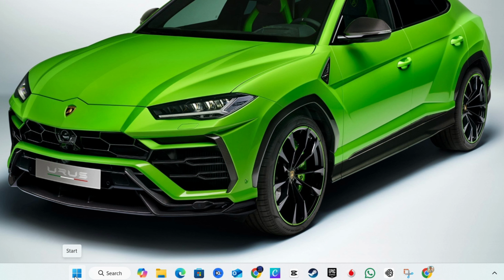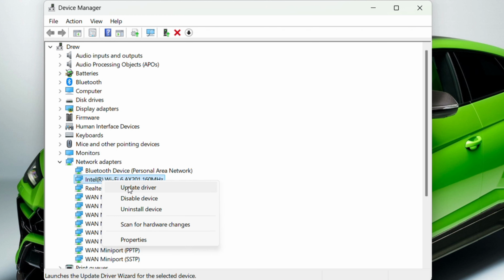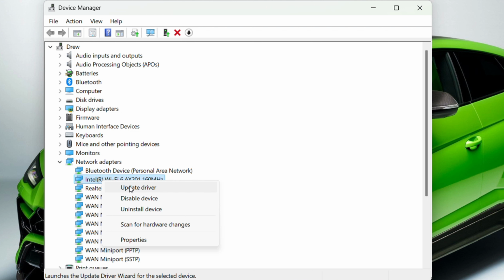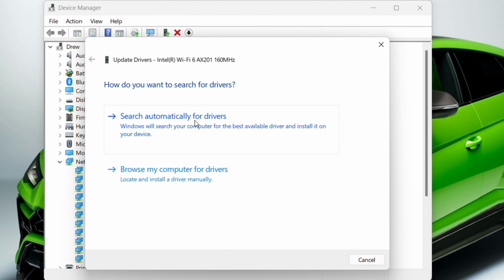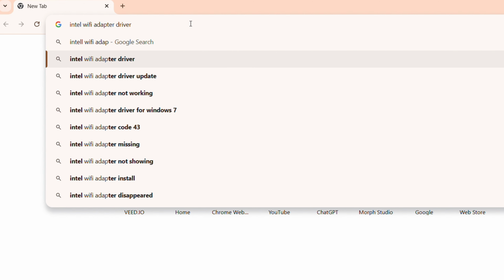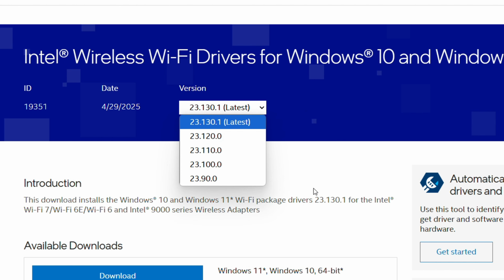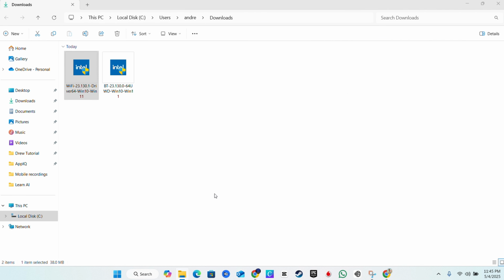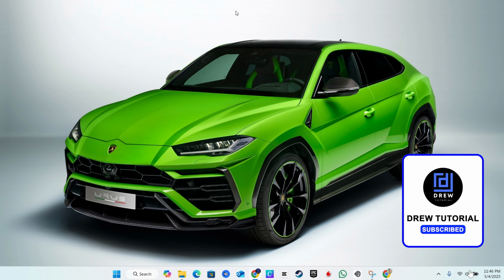How to Install Wifi Drivers on Windows 11 in Minutes!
Learn how to install WiFi drivers on Windows 11 quickly and easily in this tutorial, we will show you a step-by-step guide on how to download and install WiFi drivers on your Windows 11 operating system. Whether you're experiencing WiFi connectivity issues or you've recently installed a new WiFi adapter, this video will walk you through the simple process of getting your WiFi up and running in no time. So if you're ready to get started, let's dive right in!

Upgrade Your Windows for Less! Huge Savings on Windows Keys!

Don't miss out! Head over to Premium CD Keys now and unlock a world of savings: